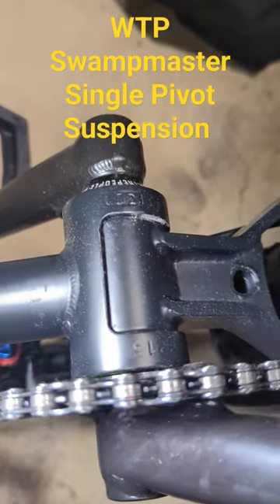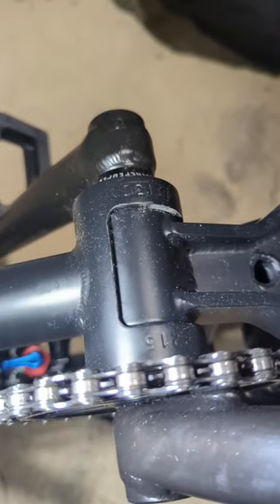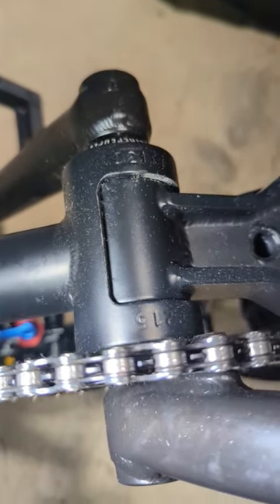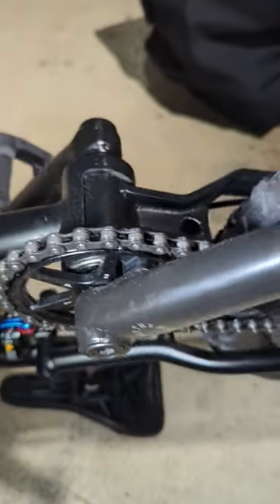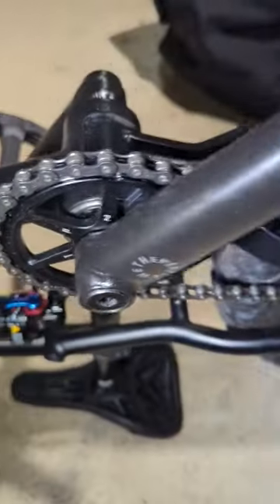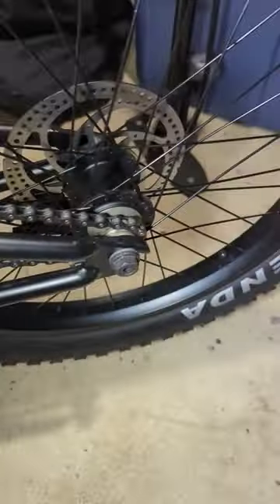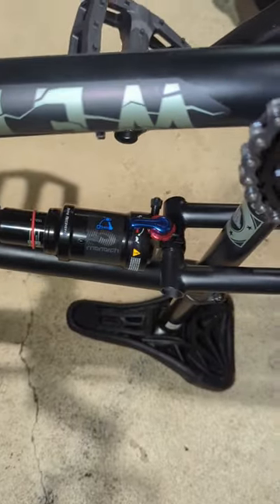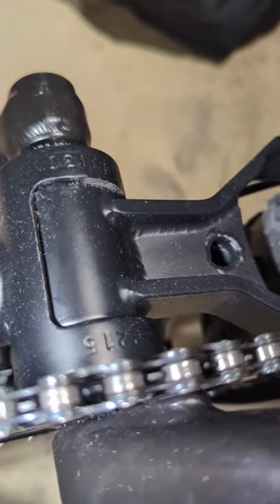How the Swampmaster suspension works.